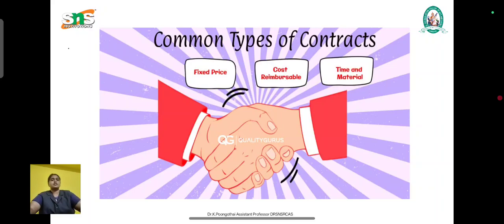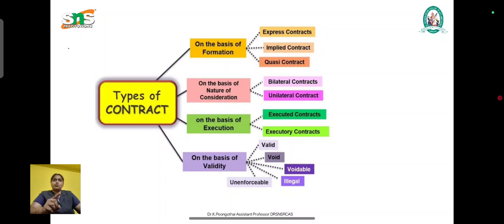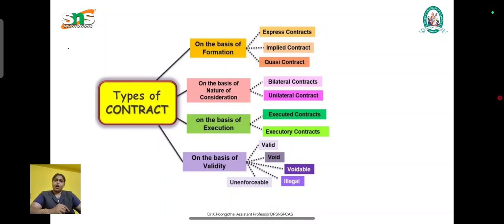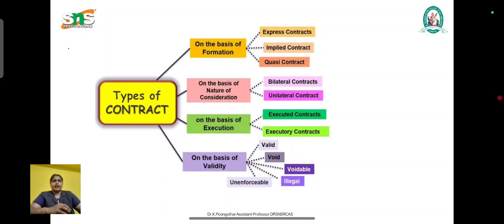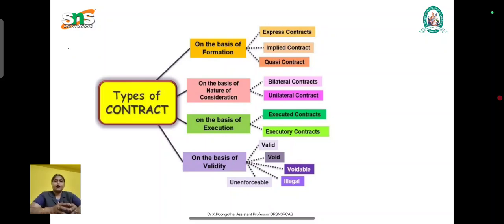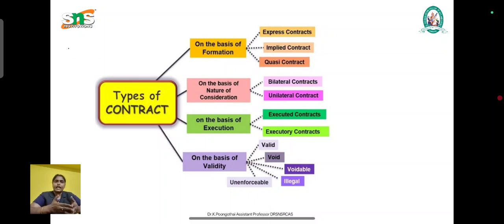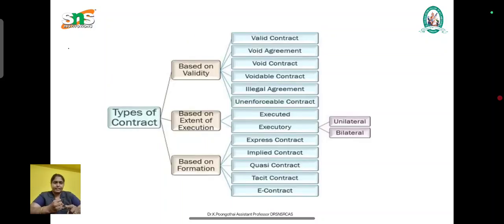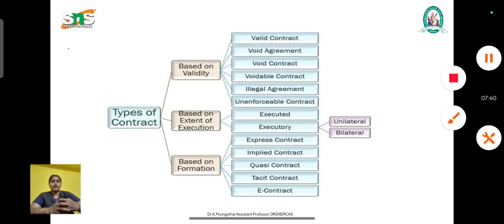Types of contract|Commerical Law|Snsinstitutions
Contracts can be classified into different types based on formation, validity, performance, and nature of agreement. The important types of contracts are explained below:
Valid Contract
A valid contract is a legally enforceable agreement that contains all essential elements such as offer, acceptance, consideration, free consent, and lawful object.
Void Contract
A void contract is an agreement that is not enforceable by law. It becomes invalid and has no legal effect.
Voidable Contract
A voidable contract is valid at first but can be cancelled by one party due to reasons like fraud, coercion, or misrepresentation.
Illegal Contract
An illegal contract is an agreement made for unlawful purposes. Such contracts are not enforceable by law.
Express Contract
Implied Contract
An implied contract is formed through the actions or behavior of the parties rather than spoken or written words.
Executed Contract
An executed contract is one in which all parties have completed their obligations.
Executory Contract
An executory contract is a contract in which some obligations are yet to be performed.
Bilateral Contract
A bilateral contract involves promises made by both parties to each other.
Unilateral Contract
A unilateral contract involves a promise made by one party only after the other party performs a specific act.
Thus, contracts are classified into different types based on their legal status and performance, helping people understand various forms of agreements in business and daily life.